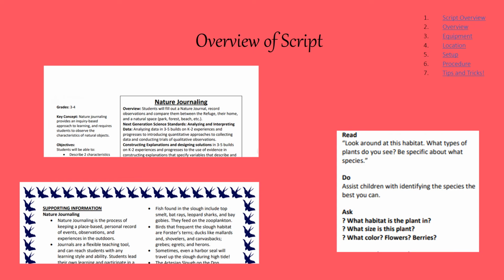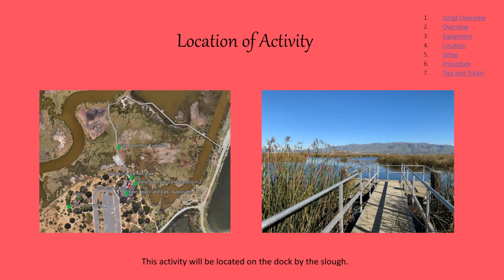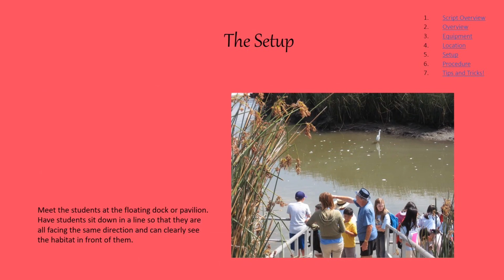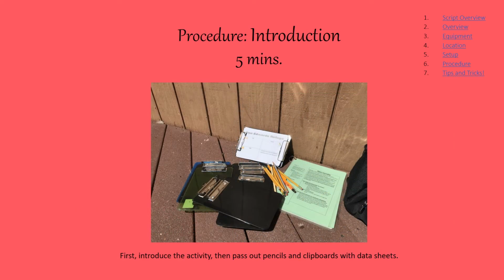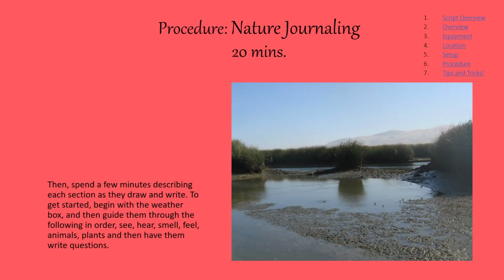Nature Journaling 3-4